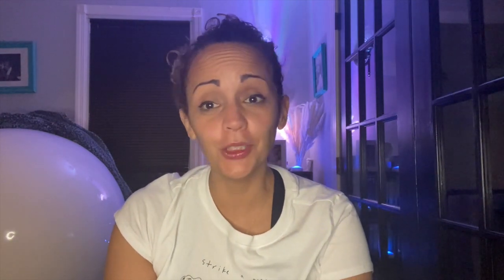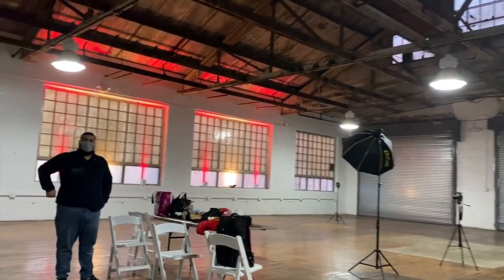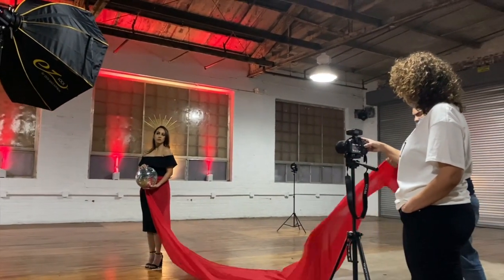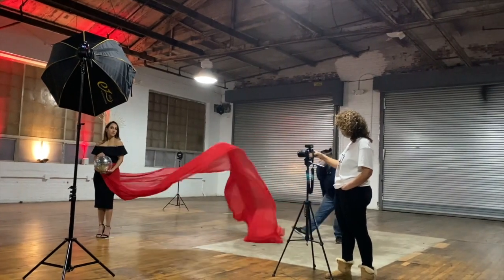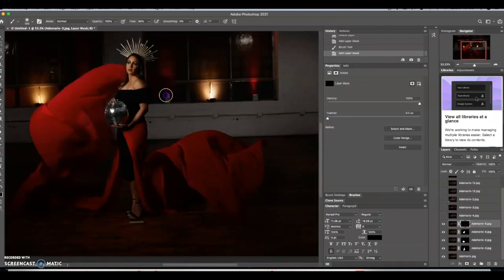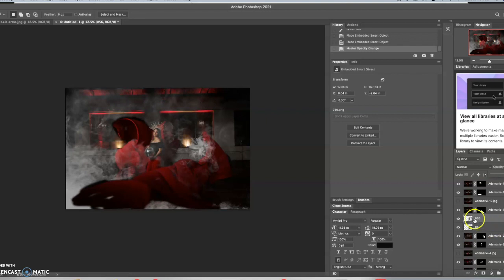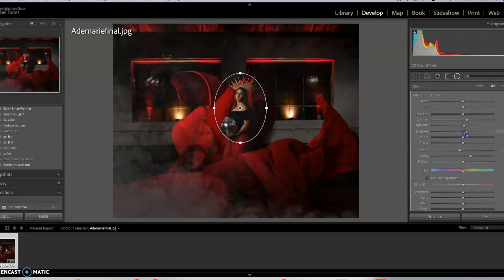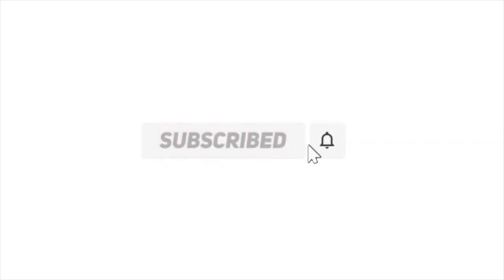How I created this image | 13 images stacked step by step tutorial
I'm a huge fan of @NeilRedfern and he did this session with a bride. I was inspired and had to give it a try. I learned so much. For one my flash did not trigger for all the shots making it hard to select images. But once I selected all that had the same exposure I went in with his simple steps to edit. I made a YouTube video showing you how it was done. This is TEN images compressed into one, as that scarf was long but not that long. I am  Showing all my mistakes in which I hope you learn from and avoid. Lol

As Promised,
Go to theknowlton.com to reserve the boathouse, or studio space for your next session. They have amazing spaces to be inspired in.
As for my Etsy purchase, they are below.

BEHIND THE SCENE STILLS BY katiesettle.com GO FOLLOW HER

This is called

RUN GIRL
“Though the sun is rising as it would any other day
The horizon is much brighter today
Though we may be walking the same path as every other day
We’re stepping differently
Because finally, we see someone
who looks like me
Someone who looks like us
Run, don’t walk
Because the race is on
Women have spent years waiting and now we have the baton. @kimberlycruzlopez
Special thanks to model @ademariemua for modeling and @theknowlton for allowing me to use the massive boathouse for my vision.
Photo was taken @theknowlton 8000 square foot boat house.
Edited in Photoshop, this is a stacked photo of thirteen photos.
Taken by Zaibel Torres of ZaiPhotography
Canon R6
Canon R6 kit lens

canon photoshoot creative portraits ocfportraits godoxlighting lifestylephotography creativematernity stackedphotoshop girlsrock knowltonboathouse clickinmoms creativephotography.

Gear:
Canon 5Diii
Canon 85mm
Tamron 16mm
The Glow EZ Lock 36" OCTA QUICK SOFTBOX
Flashpoint XPLOR 300 Pro TTL R2 Battery-Powered Monolight Softbox Kit
Camera Bag

Godox Light system and gels